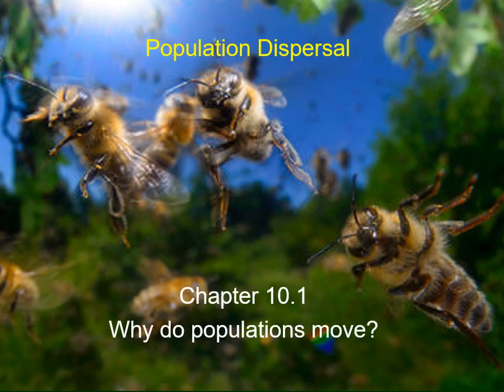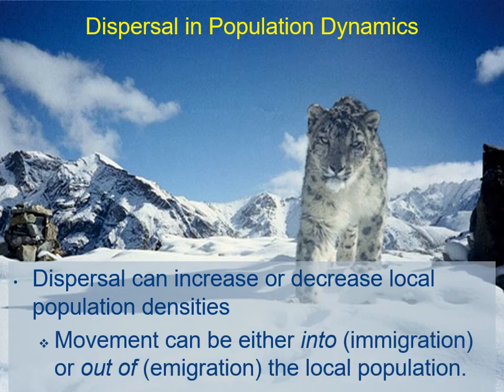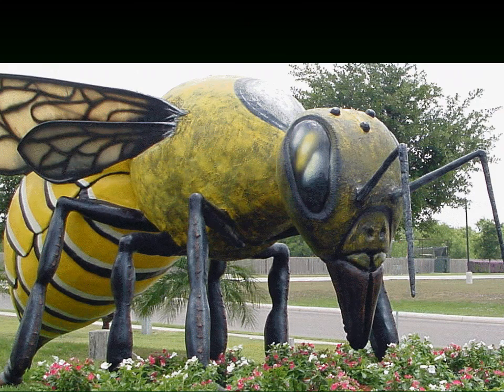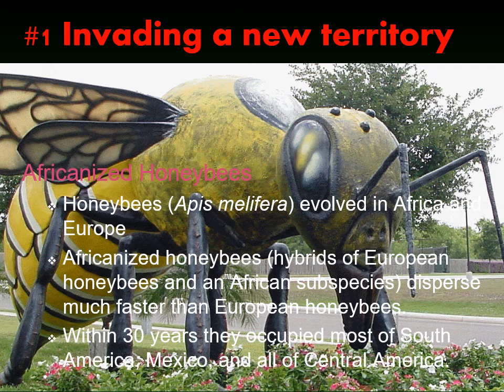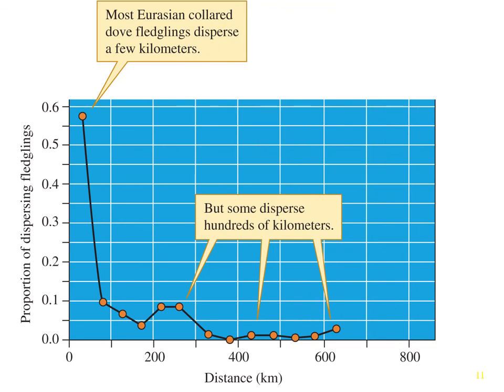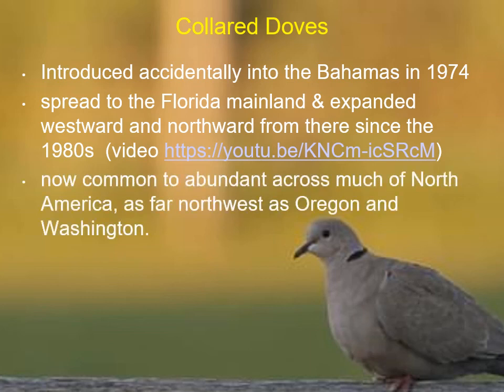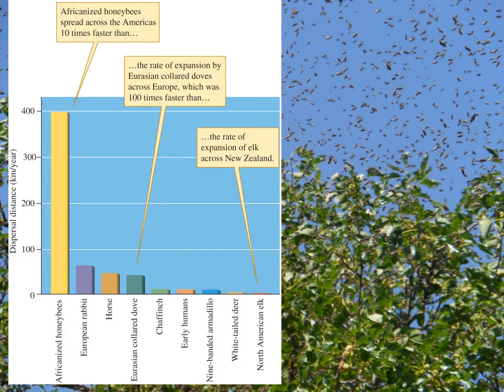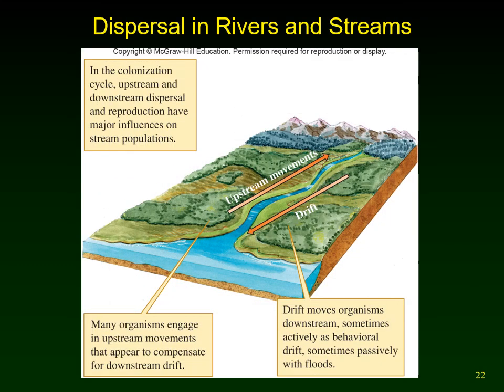Population Dispersal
Lecture by Susan Glenn for ecology class. Based on textbook Molles,M. & Sher, A. (2019) Ecology: Concepts & Applications 8th edition, McGraw Hill,
 Chapter 10.1 Population Dispersal

if you are looking for kits for terrestrial outdoor designed for online or hybrid classes.